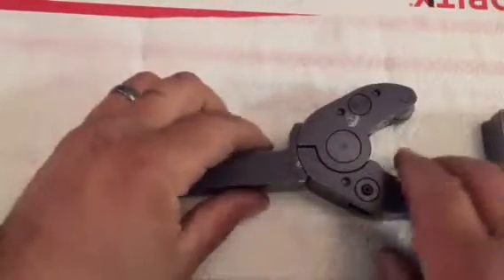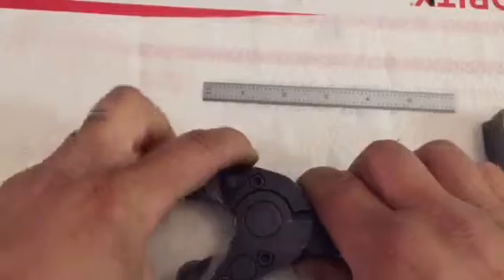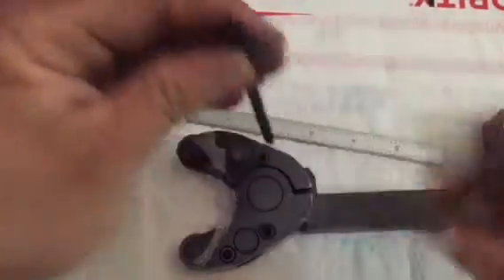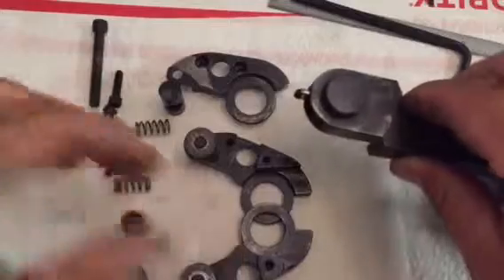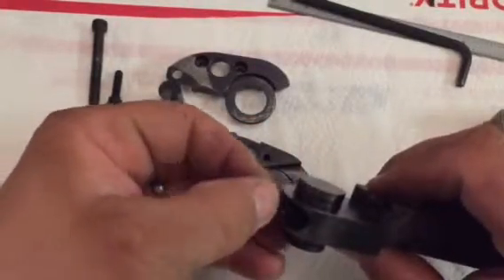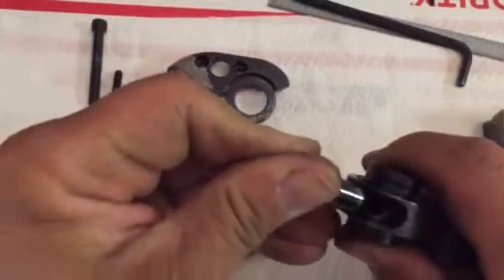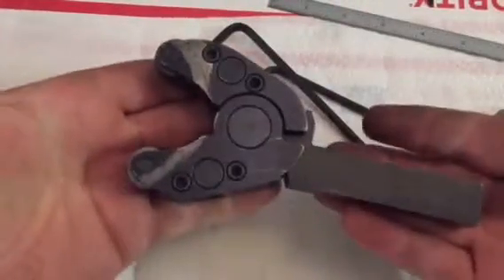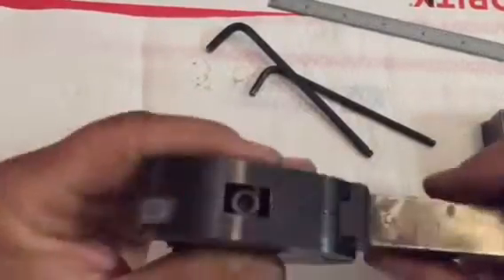Knurling tool breakdown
I break down this Knurling tool that u picked up on eBay to see how it was designed.